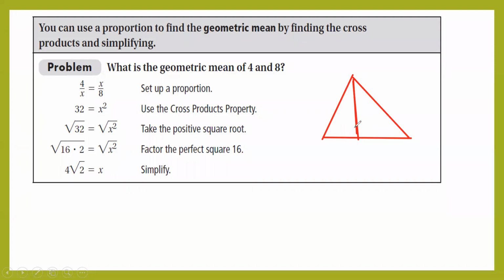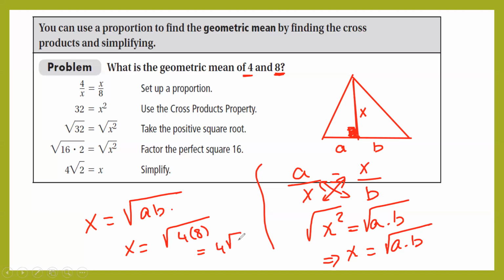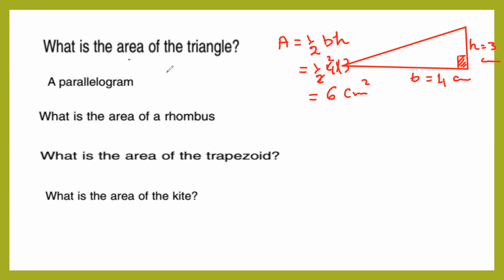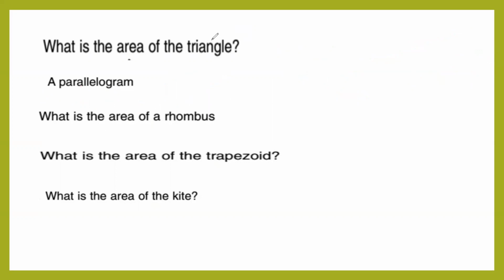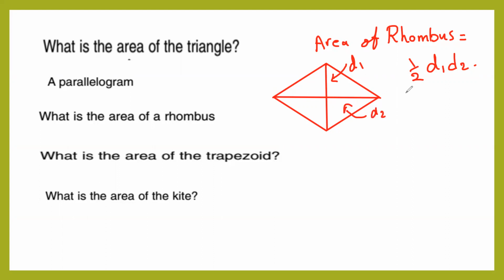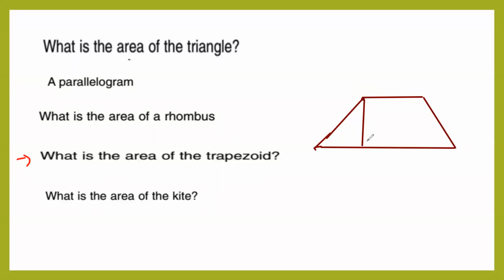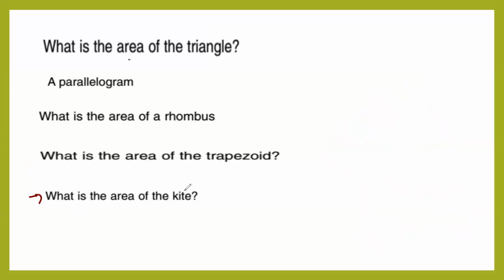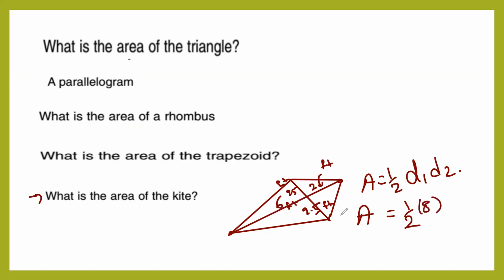Geometric Mean and Area of figures PART 1